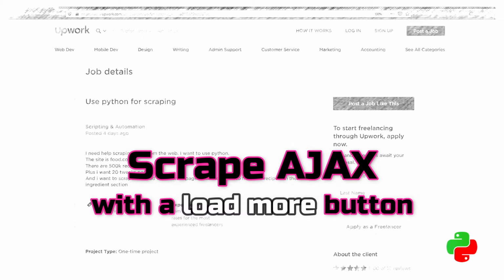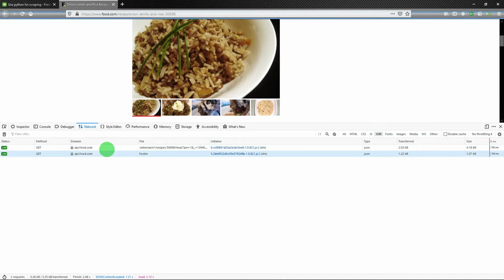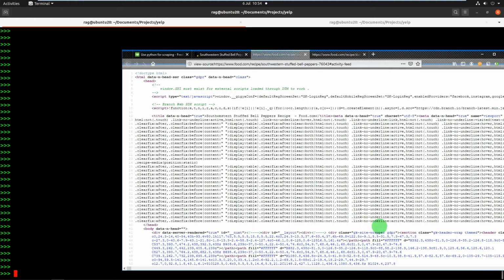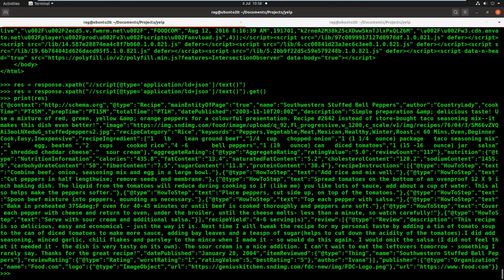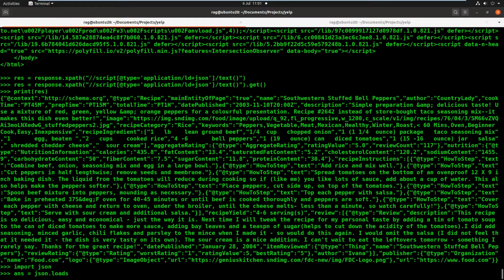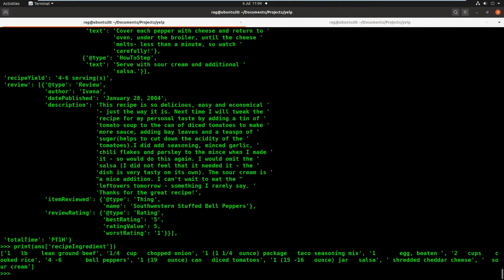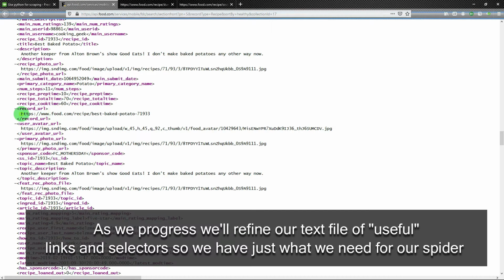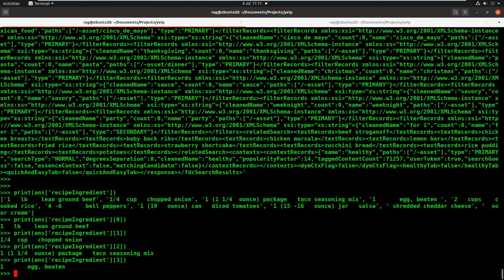Web Scraping Tutorial #1 | Complete Scrapy Project with Infinite Scroll | How To Scrape "Load More"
We are very excited to bring you our latest Scrapy project / Web Scraping Tutorial.
Web Scraping a large site with "infinite scroll" aka "AJAX load more".
(This is based on a real world project from Upwork).

This covers the analysis of the site, as we identify the relevant elements and sources for the selectors that we will put into our Scrapy spider.

If you just want to skip to a section:
2:29 Looking for the full recipe/ingredients source
3:14 Checking AJAX / XHR in Network tab in Developer Tools in Firefox
5:25 Confirming the URL increments during scroll
7:06 Looking for "json" in the source
8:26 Main Page Thumbnails - Links to details pages - test in Scrapy shell
9:27 response.xpath("//script[@type='application/ld+json']/text()").get();
11:04 Locating the FULL list of ingredients
14:21 Locating the FULL recipe
17:51 testing the increment of "pn=" to use in our spider for our "next page"
23:59 Displaying the full list of ingredients

The json we find is extremely useful, so during the video you will see how we plan to use it and pick out the "links" that we will work on more during part 2.

Cheers,
Dr Pi.